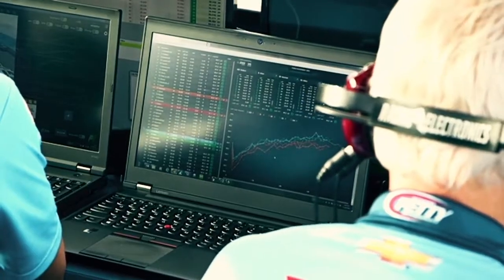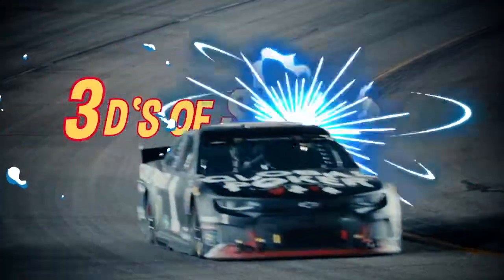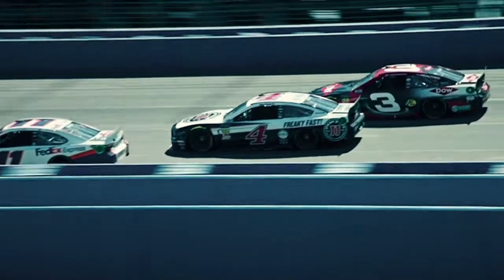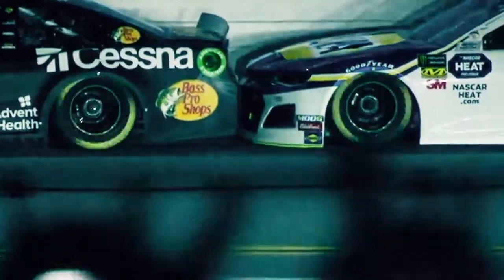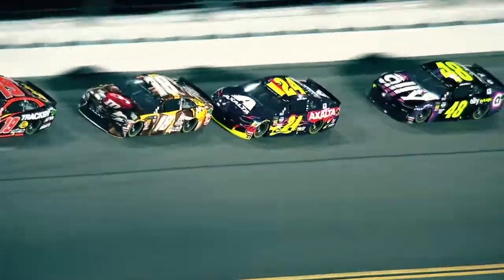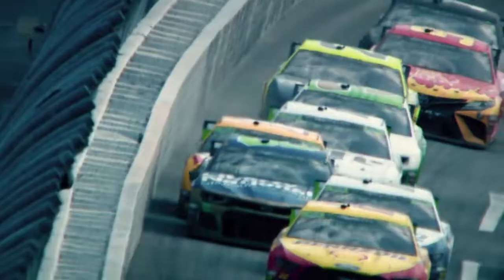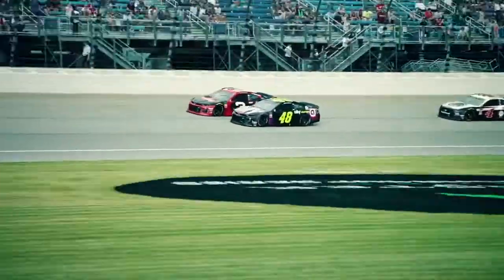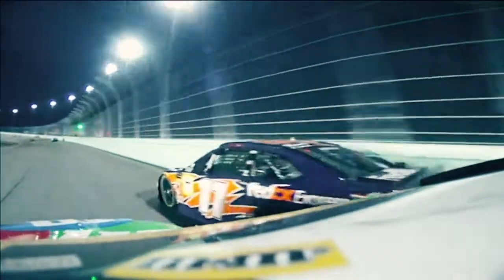NASCAR Kids & NSTA • DRAFTING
Experience the importance of STEM through the sport of racing!
Immerse K-8 students in real-life applications of STEM—and teach key science concepts at the same time—with lessons about a sport that many students enjoy. Check out these fun and engaging NASCAR-themed lessons and resources, free of charge to educators nationwide!